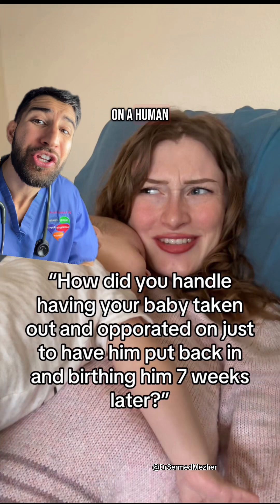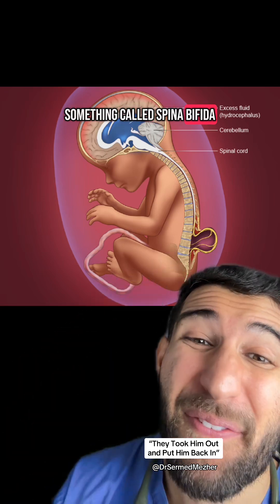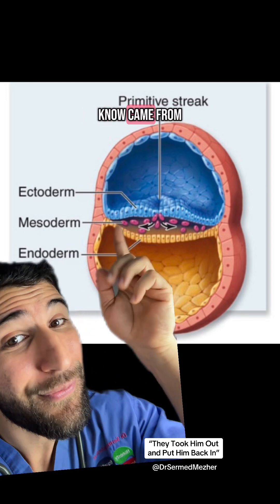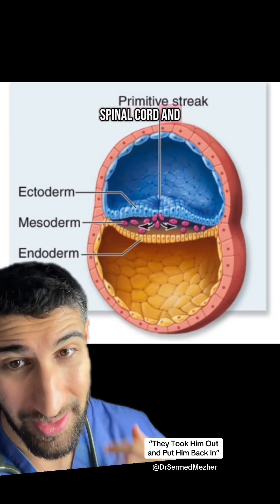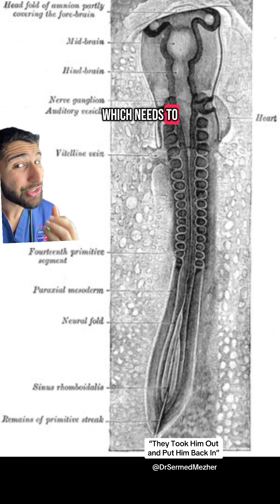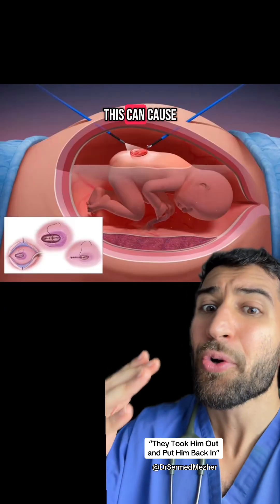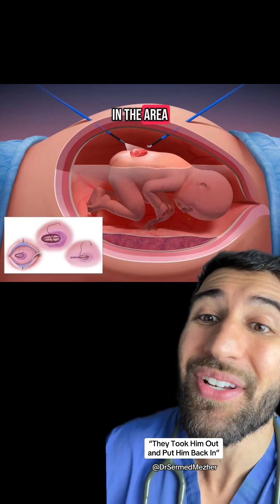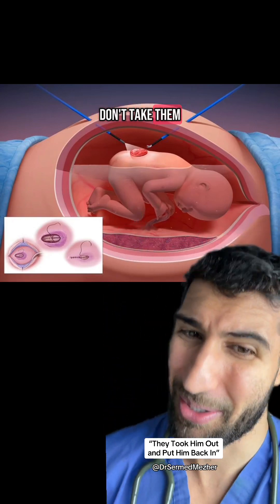“They Took Him Out and Put Him Back In”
Spina bifida is a neural tube defect (NTD) that occurs when the spine and spinal cord do not form properly during early fetal development. This condition arises within the first 28 days of pregnancy, often before a woman even knows she is pregnant. It results from the incomplete closure of the neural tube, which eventually develops into the brain and spinal cord. When this process fails, parts of the spinal cord can remain exposed or protrude through gaps in the vertebrae, leading to varying degrees of disability, including paralysis, bladder and bowel dysfunction, and neurological complications.

One of the most effective ways to prevent spina bifida is by ensuring adequate intake of folic acid (vitamin B9) before and during early pregnancy. Folic acid plays a crucial role in DNA synthesis and cell division, which are essential for the proper formation of the neural tube. Studies have shown that taking at least 400 micrograms (mcg) of folic acid daily before conception and during the first trimester can significantly reduce the risk of neural tube defects by up to 70%.